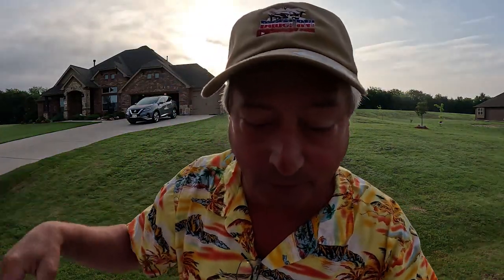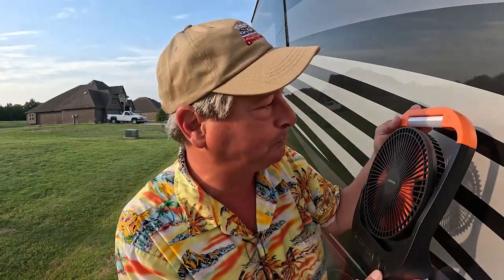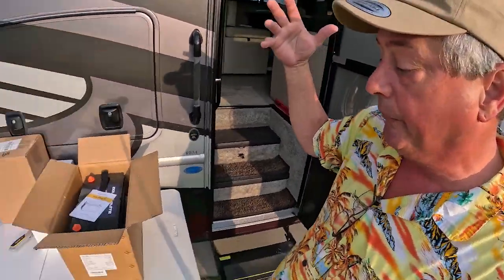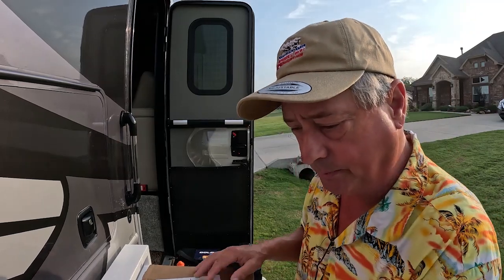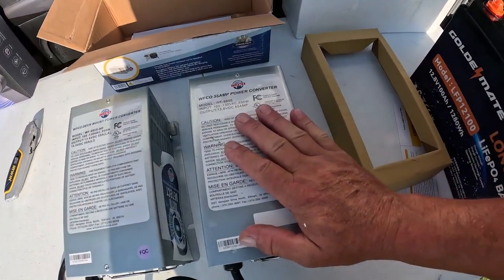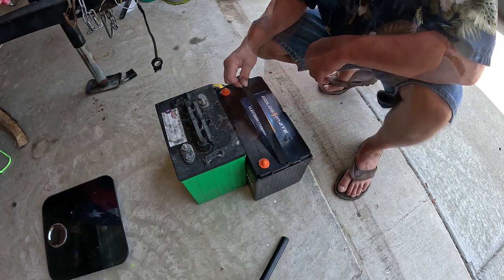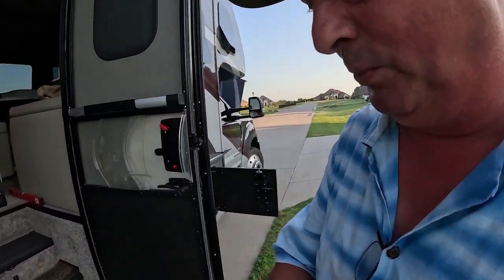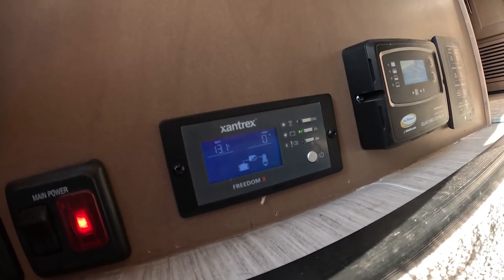Making The Switch To Lithium Batteries For RV Edition Of Fridays Finds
Hurry because this code expires!
Expire Date: 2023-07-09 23:59 PM PDT

In this edition of Fridays Finds I finally get to do the thing! The thing I have spent many hours thinking and dreaming about, making the switch to Lithium batteries for RV.
Our motor home came equipped with two 6 volt wet cell batteries linked in series to create one 200 Ah battery bank. Due to the finicky nature of wet cell lead acid batteries that actually equals 100 Ah of usable power. That is where lithium batteries for RV really shine. Lithium batteries for RV s have 100% use.
Unfortunately making the switch to lithium batteries for RV is not as simple as just switching out the batteries. The charging profiles are completely different and unless some components are also changed over you can destroy your brand new lithium batteries for RV.
Join my as I make the switch from lead acid batteries to lithium batteries for RV.